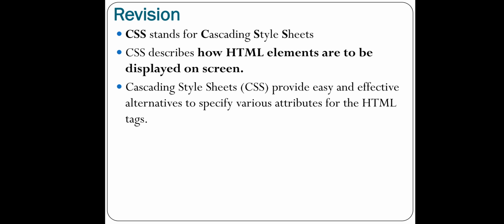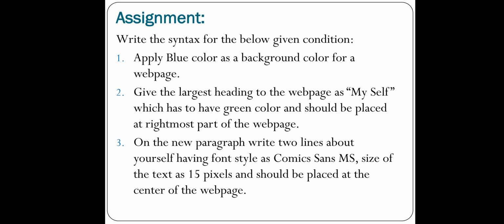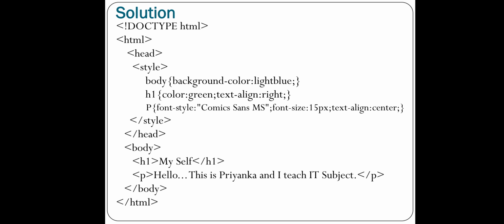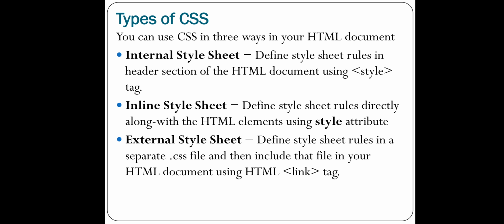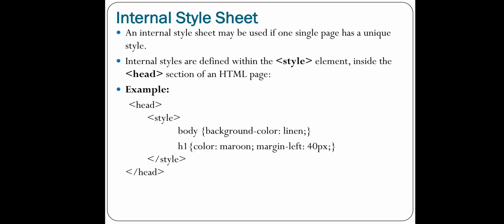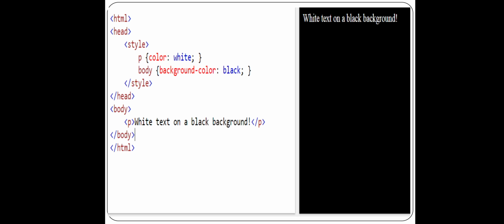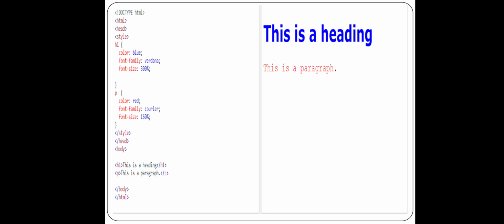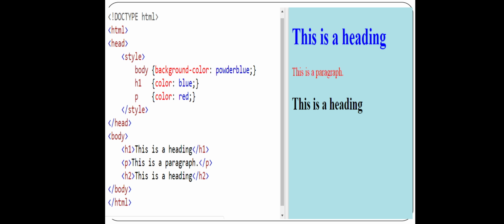Day9 XII Commerce/Science Information Technology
Types of CSS- Internal CSS